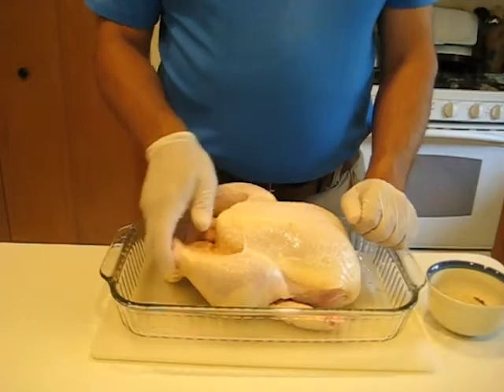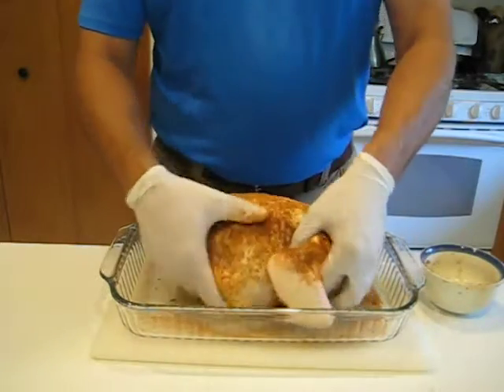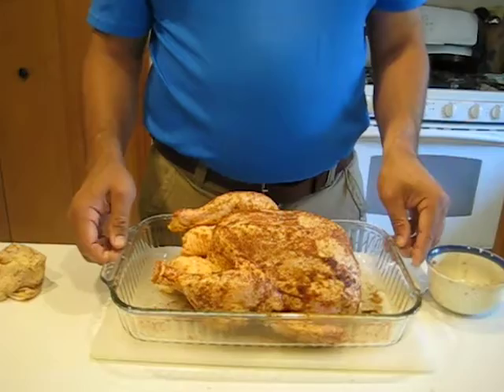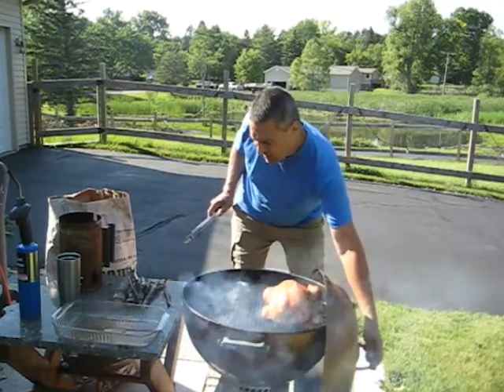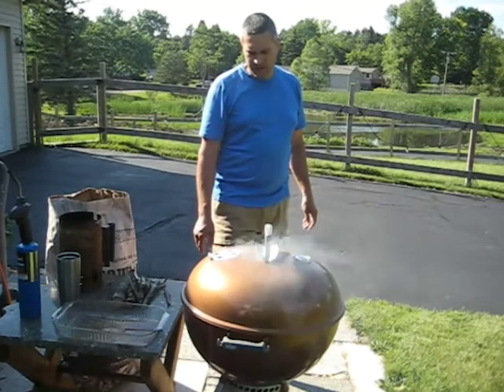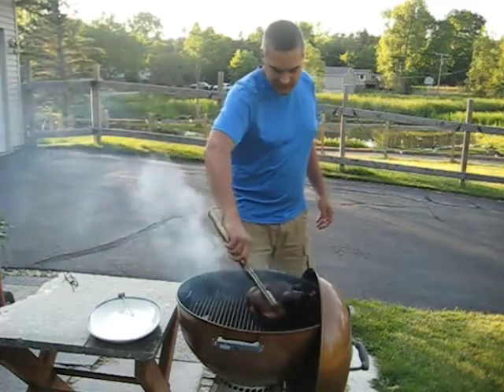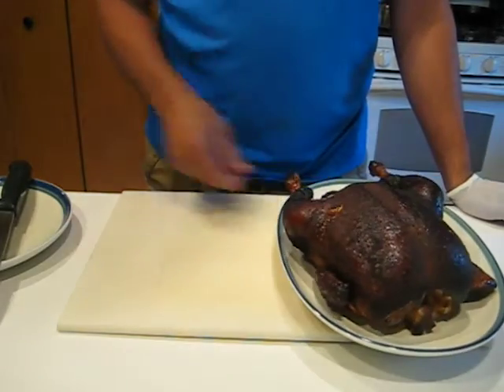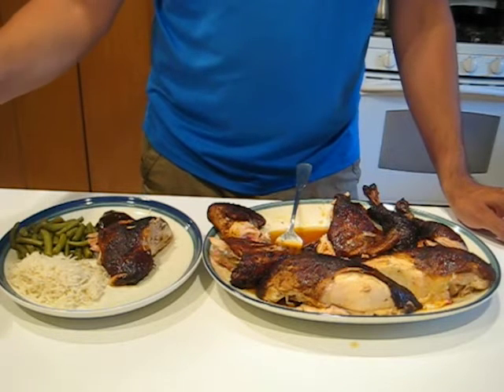Kitchen Commando Makes Smoked Chicken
Brent walks you through the process of making a slowed-roasted, smoked whole chicken. The results are crispy skin and flavorful, smoky meat that falls off the bone. This is using the grill to it's fullest!

To view the episode where Brent shows you how to break down a whole chicken, visit episode 5.